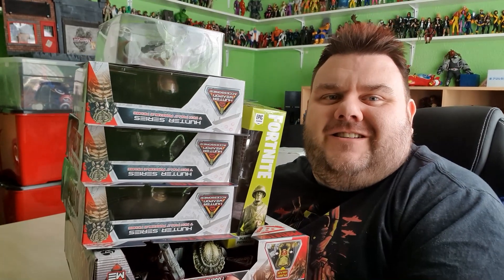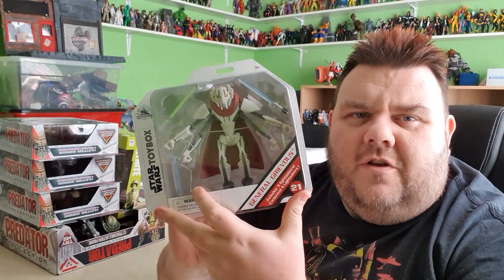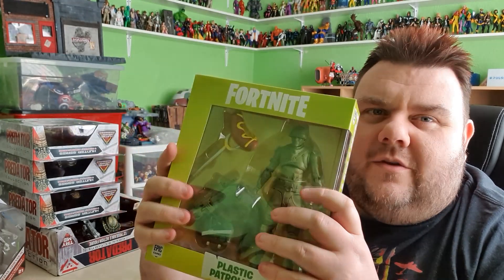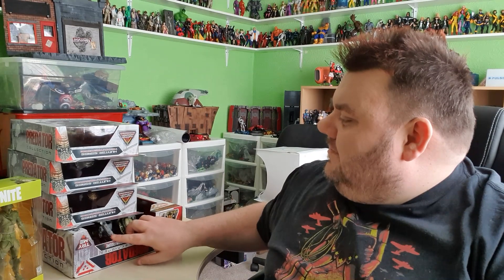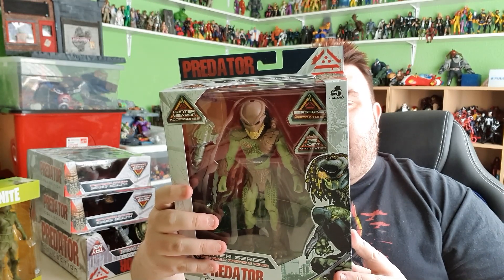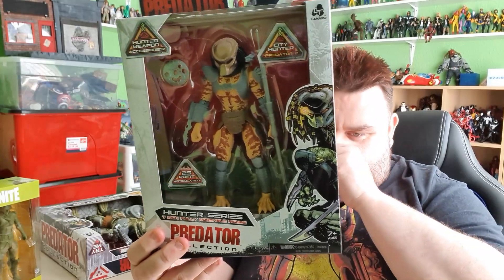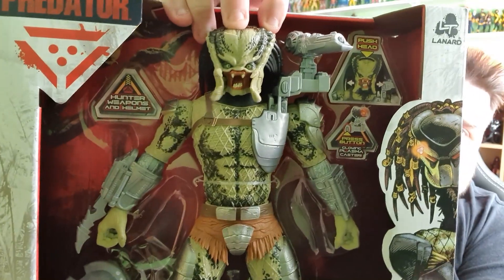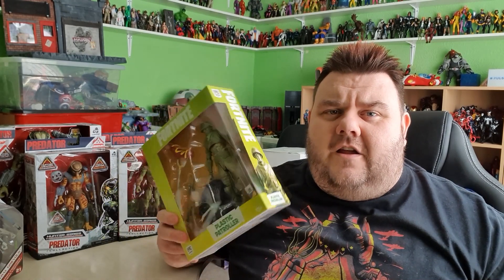Toy Haul - NEW PREDATORS , FORTNITE, STAR WARS, Disney Toybox & More!!!